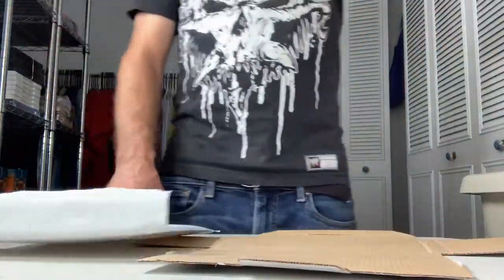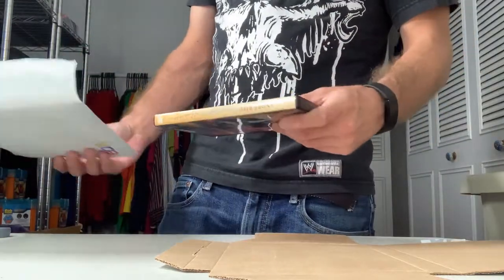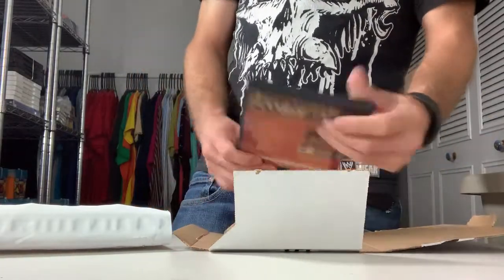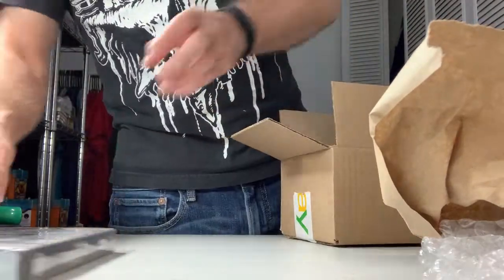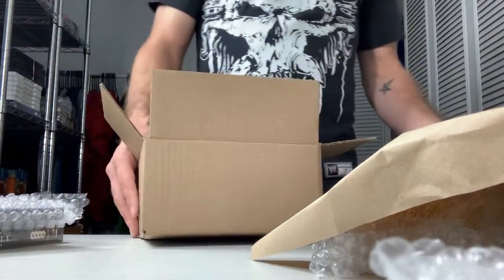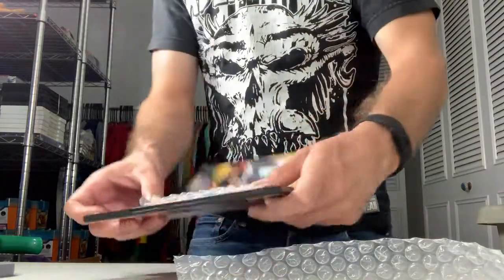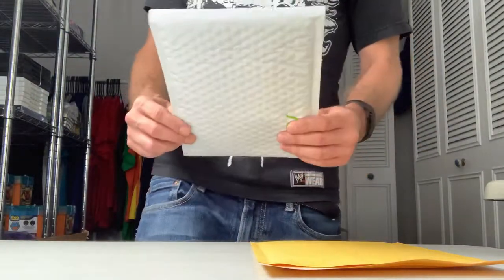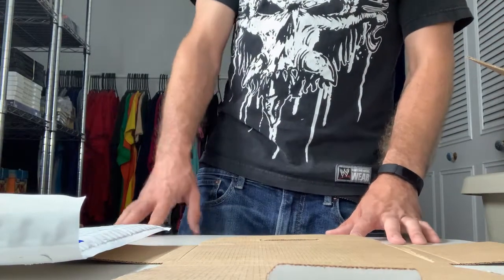How To Pack and Ship DVDs For eBay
My eBay store: